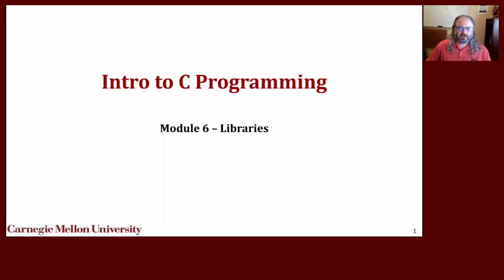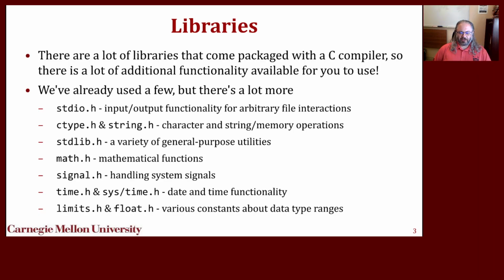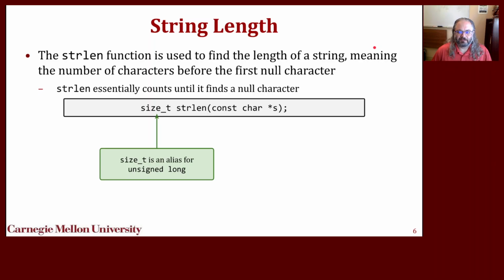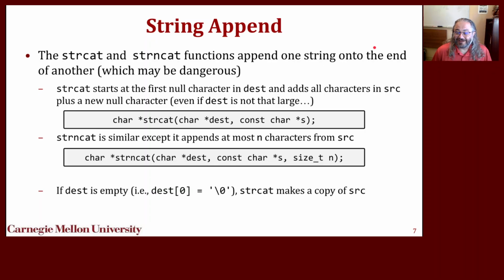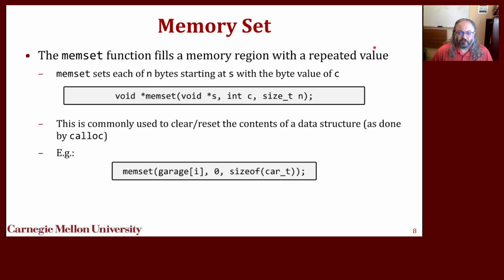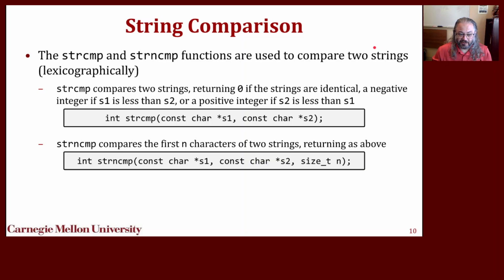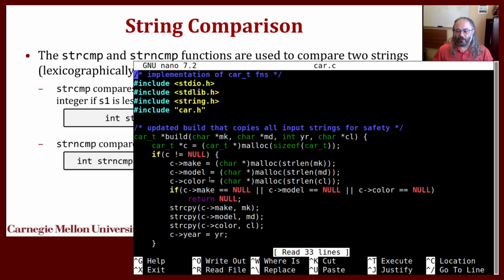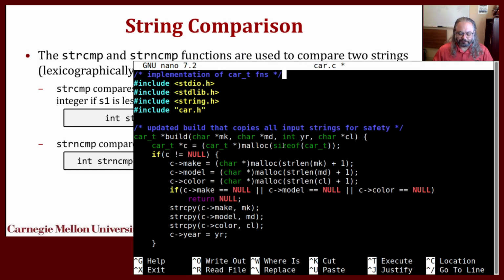6.1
This module equips students with foundational knowledge in software development, focusing on critical aspects like system memory, data manipulation and program control flow using C. This foundation is essential for understanding and securing software systems, preparing students for advanced studies and careers in information security or software engineering.

Instructor: Dr. Patrick Tague